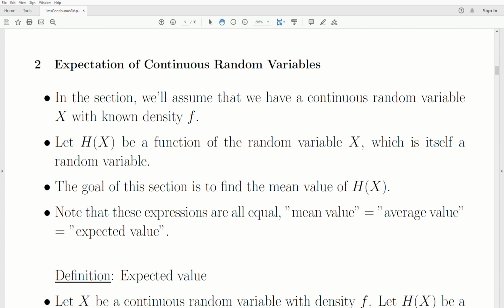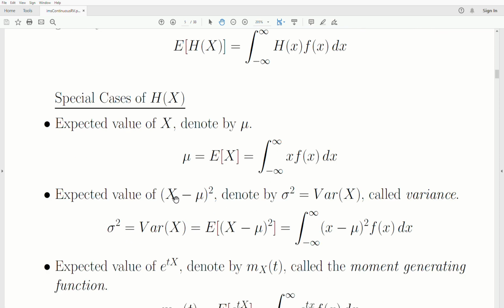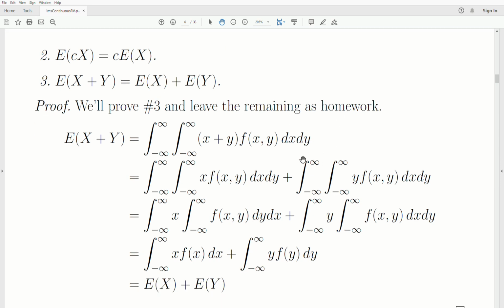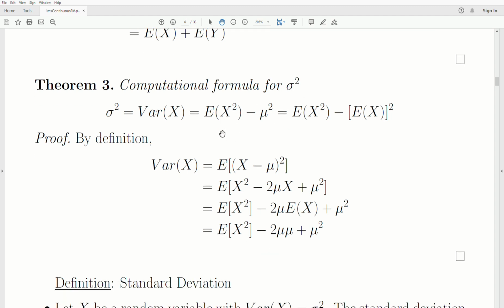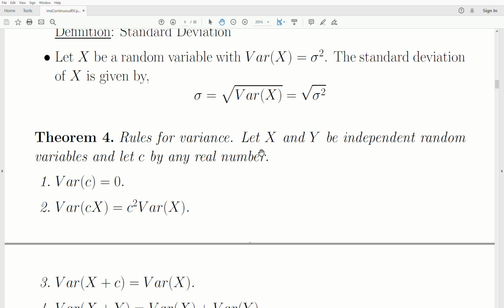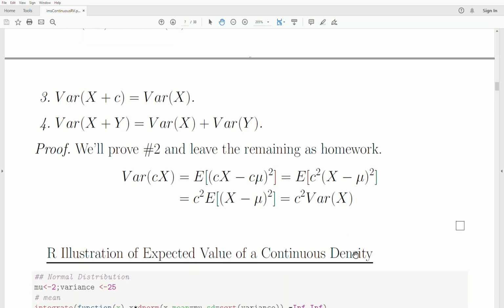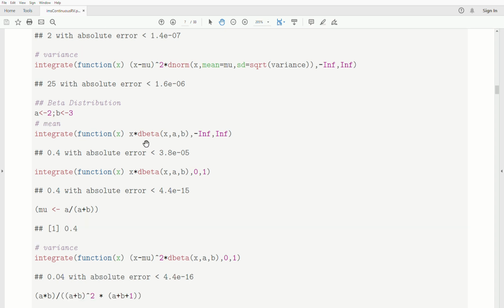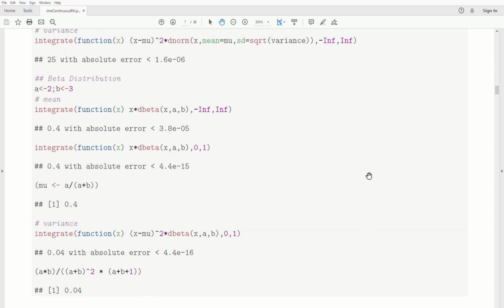ims25 - Expectation of Continuous Random Variables